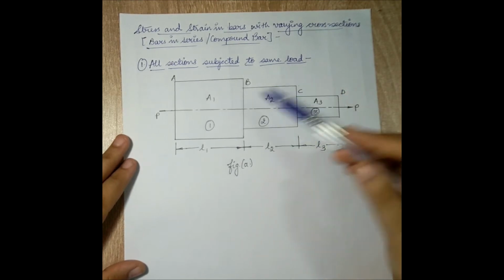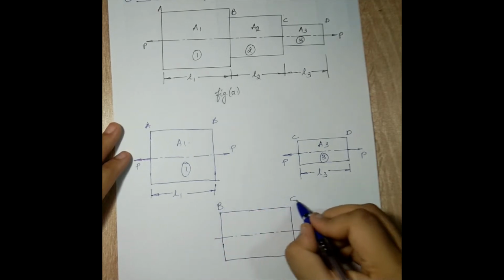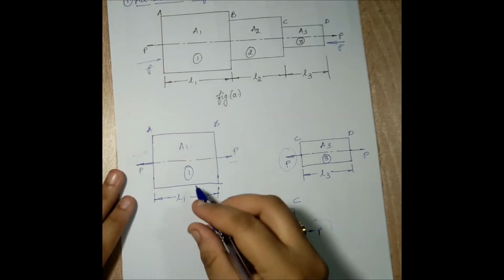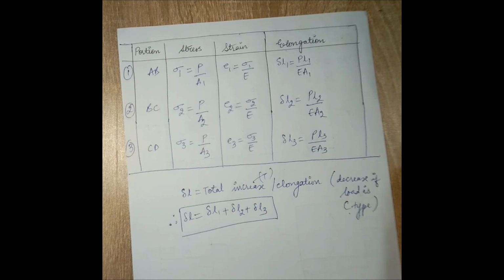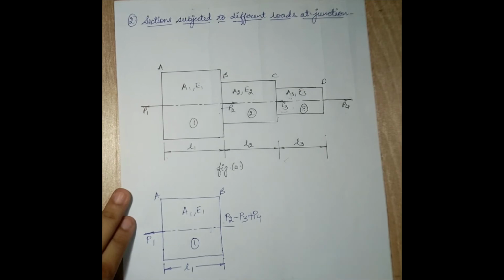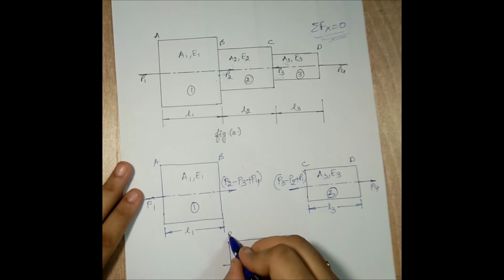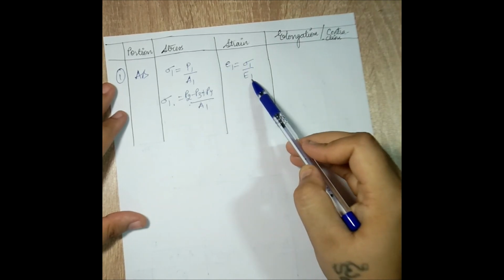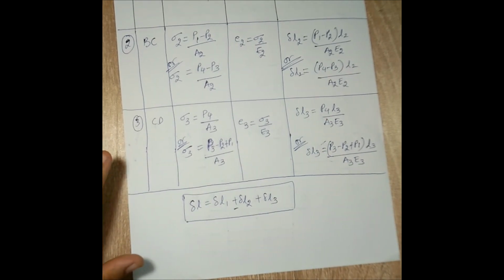Stress-strain in bars of varying cross-sections | Theory I Simple Stresses and Strains | L-6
This video is the sixth lecture of Strength of Materials Course. It discusses about stress-strain in bars of varying cross-sections.